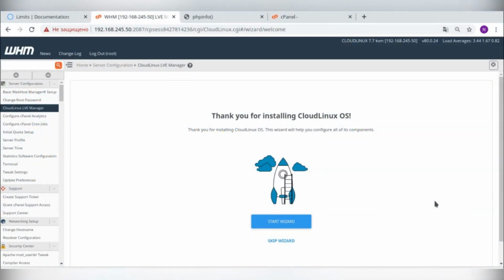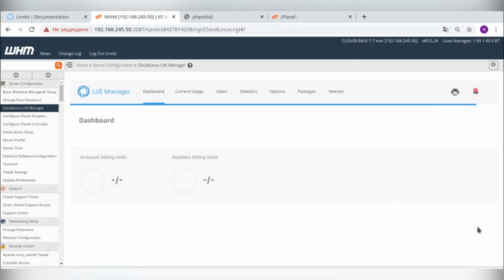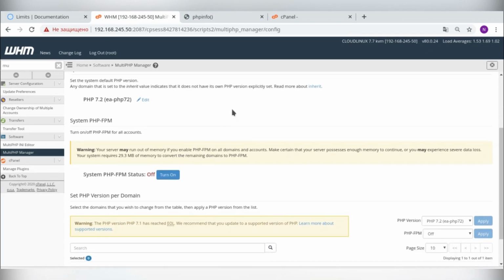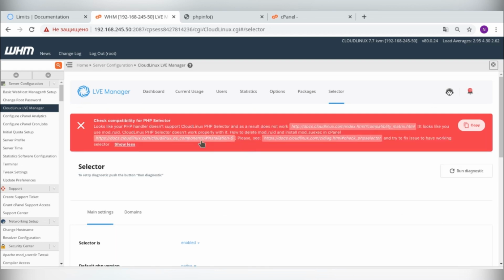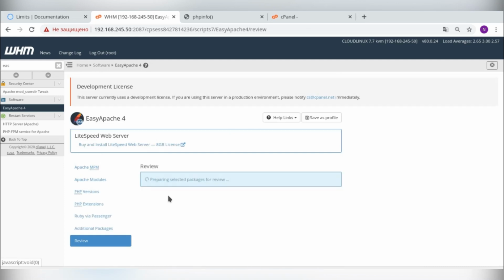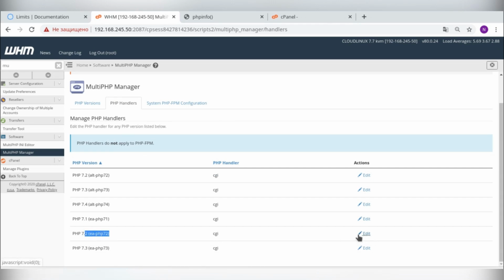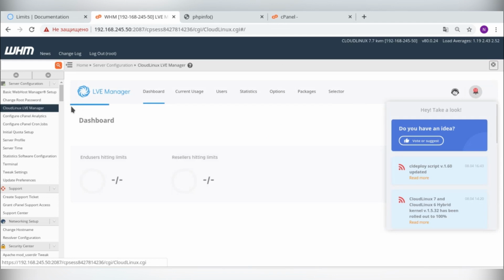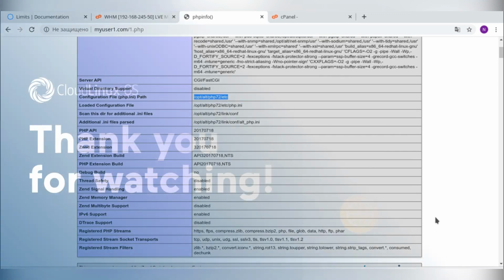Configuring CloudLinux PHP Selector from scratch